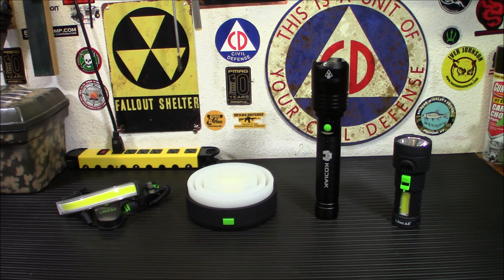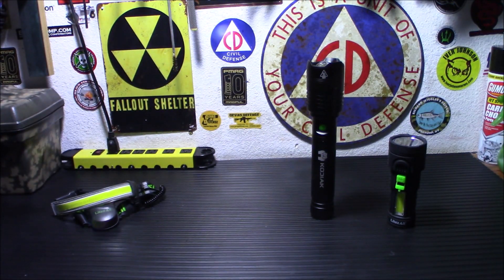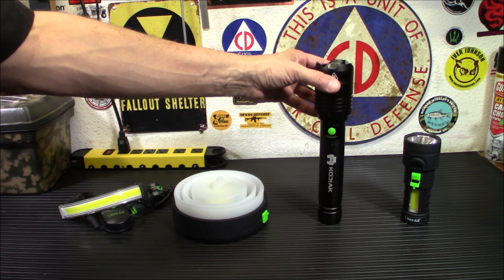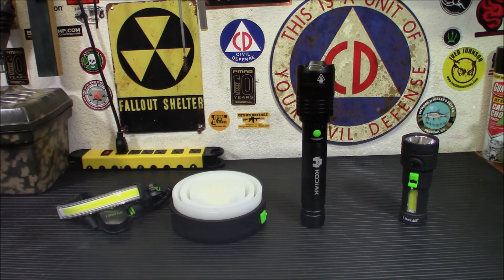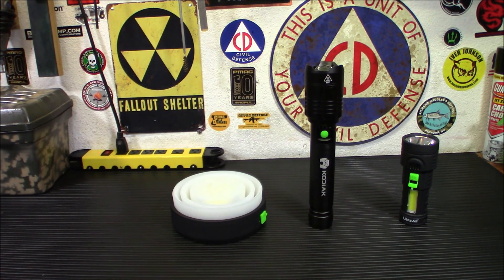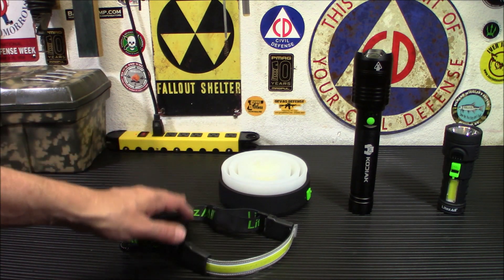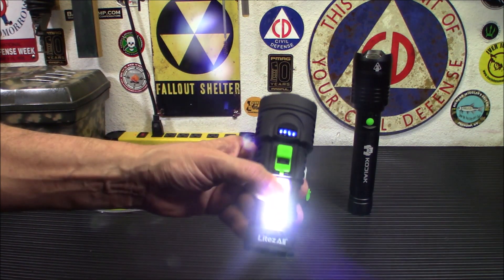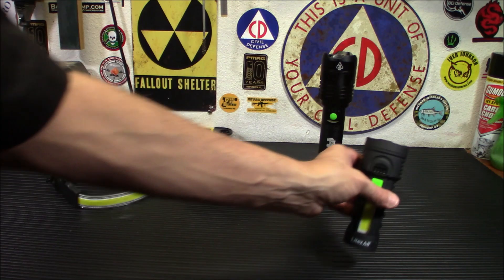New Lighting Products From LitezAll!